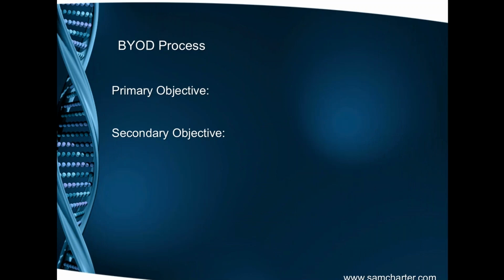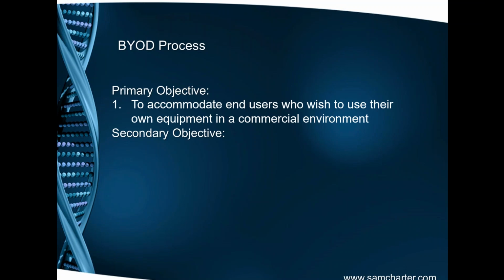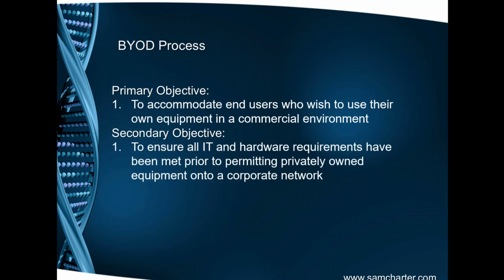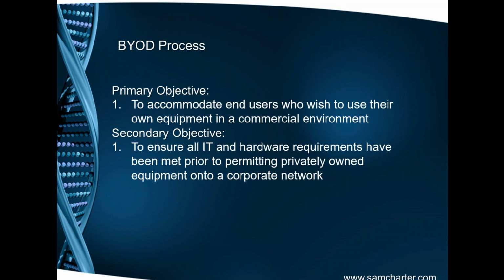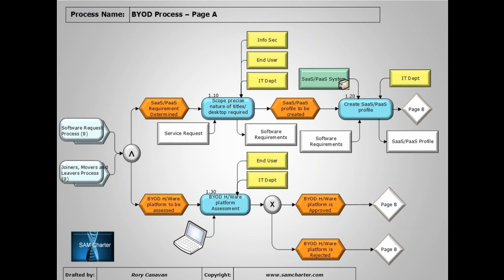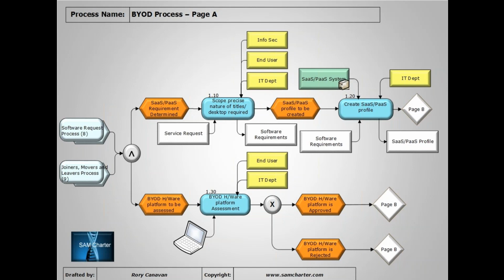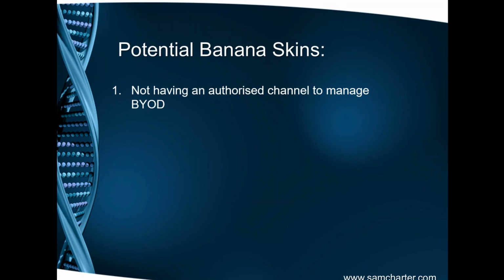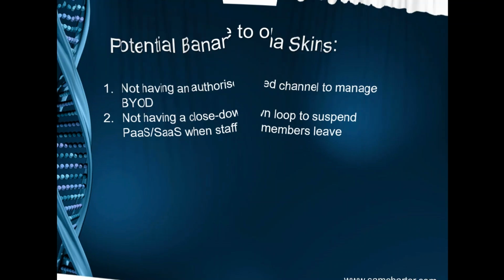Bring Your Own Device (BYOD) Process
Kylie Fowler commentates on adopting a sound approach in managing non-corporate IT assets that sneak into the IT estate.